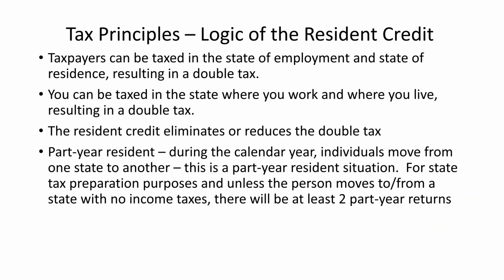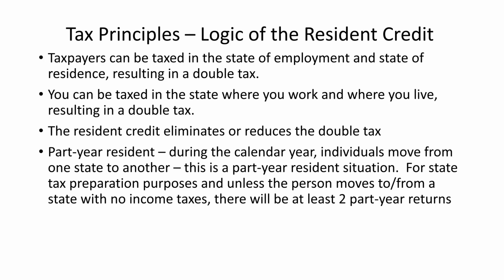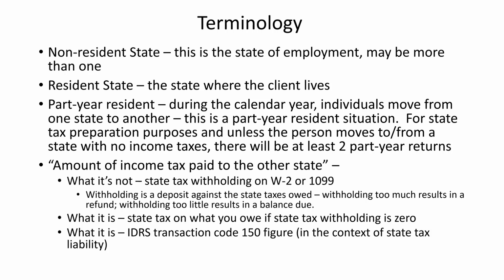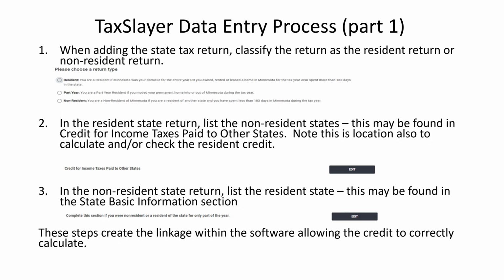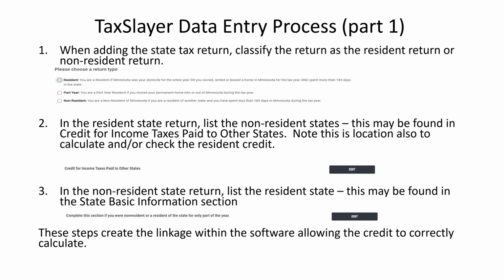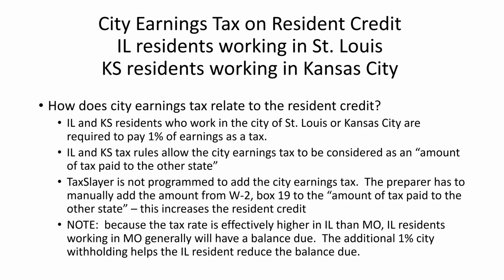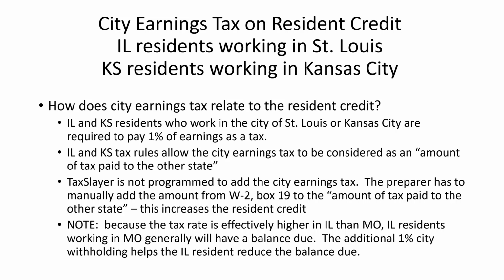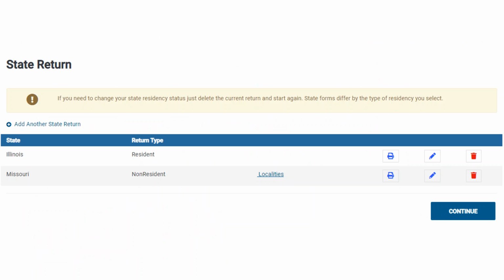MCTC State Resident Credit